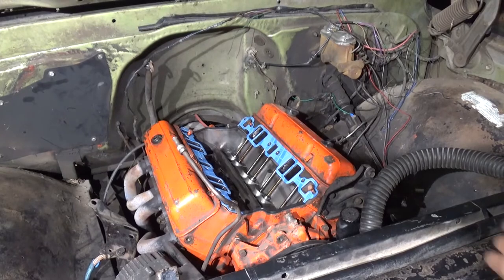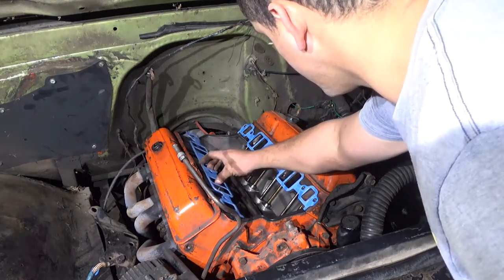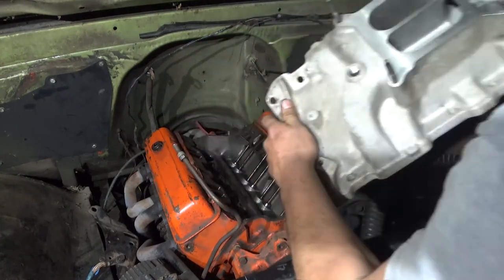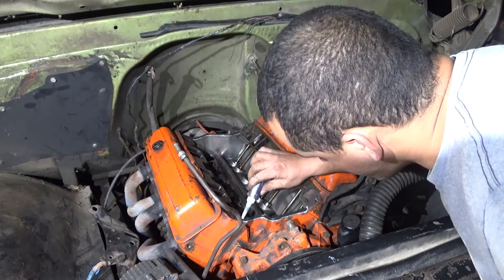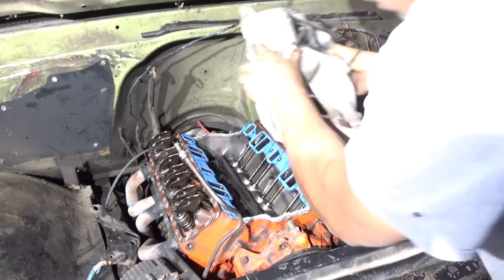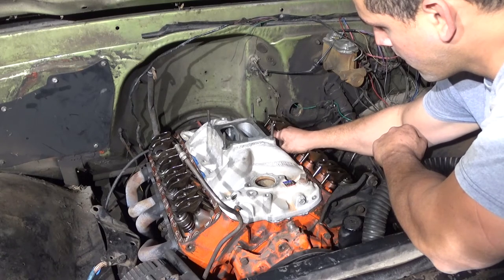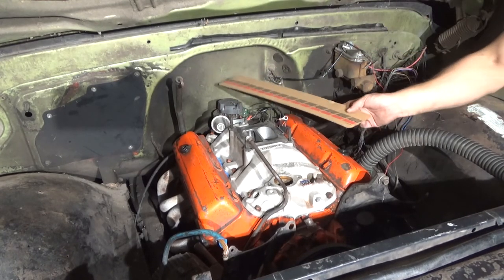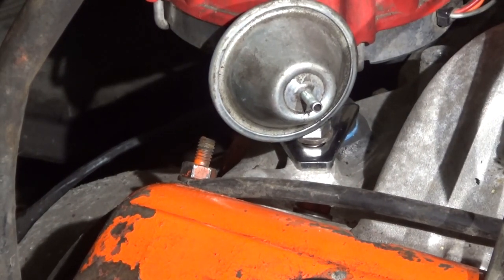How to install intake manifold on a small block chevy/sbc 350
In this video I install the intake manifold on my chevy 350 engine. The intake is a edelbrock performer rpm. the heads are stock iron 487 castings.